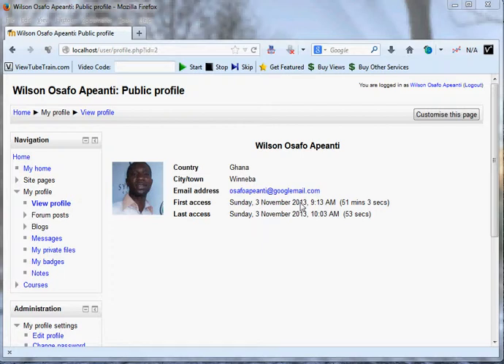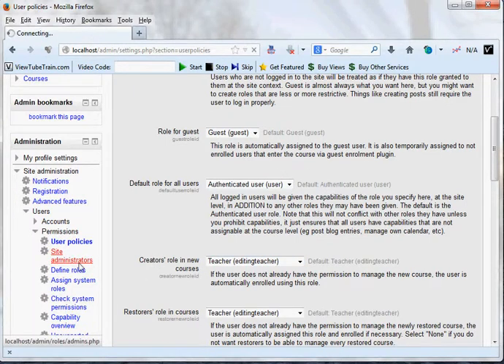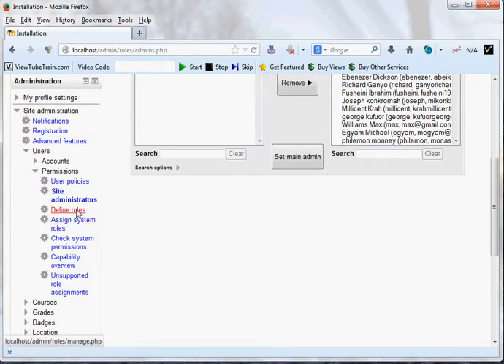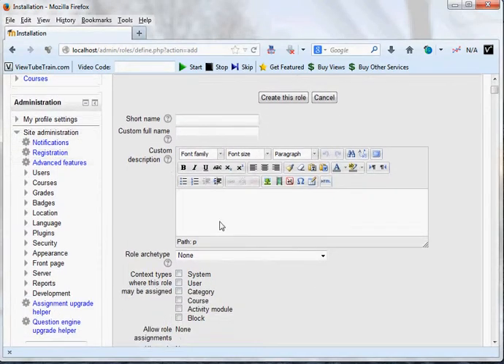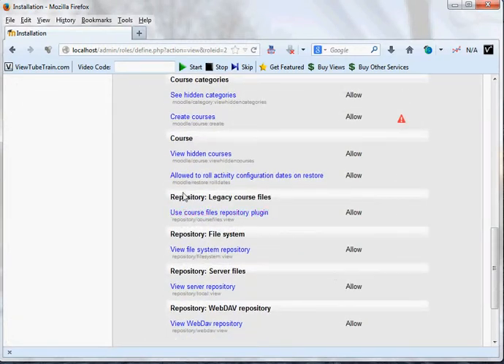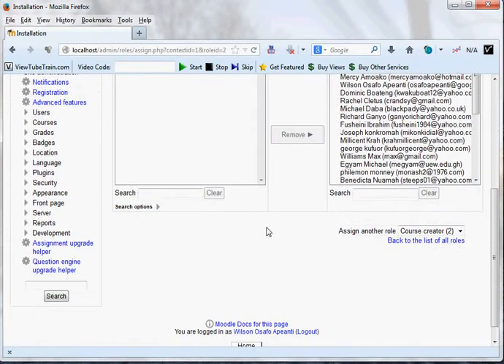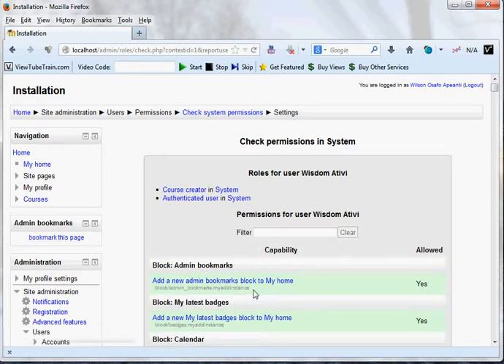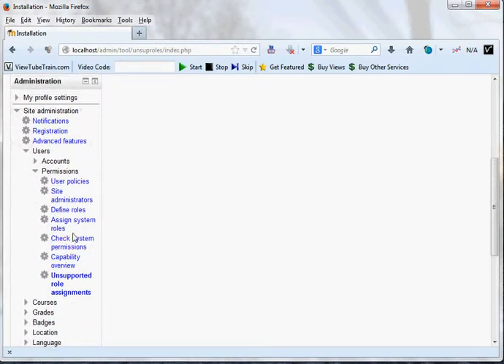Tutorial for MOODLE Mangers part 2